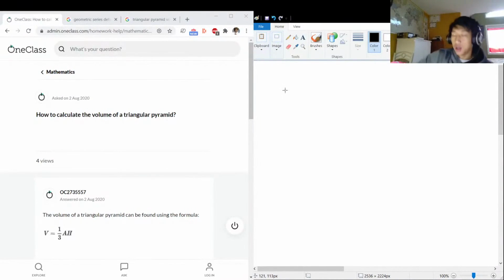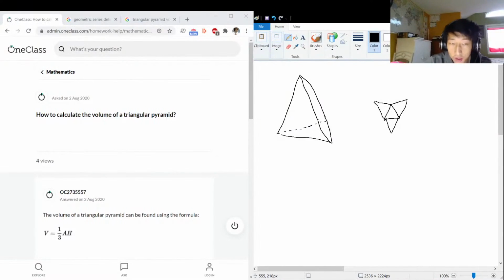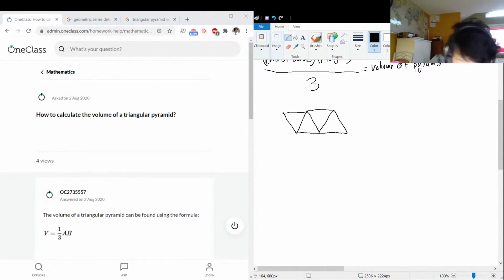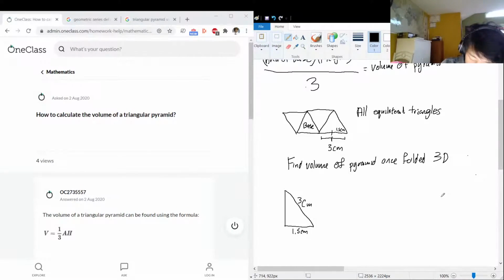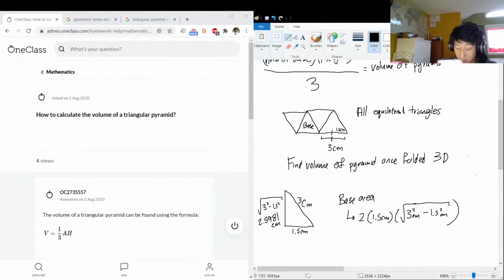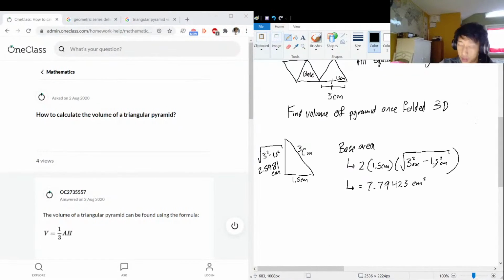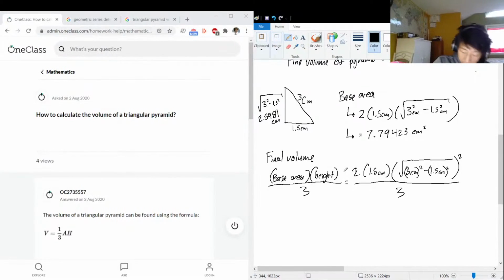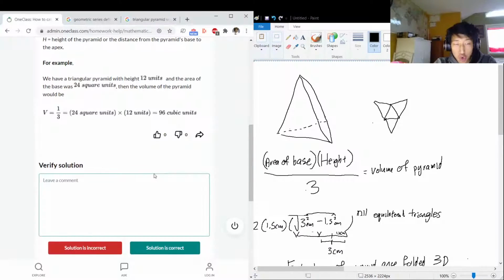How to calculate the volume of a triangular pyramid?